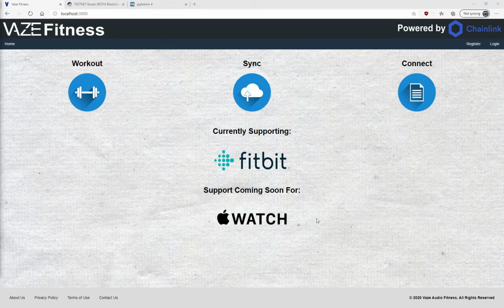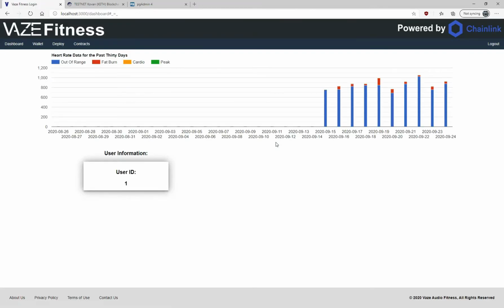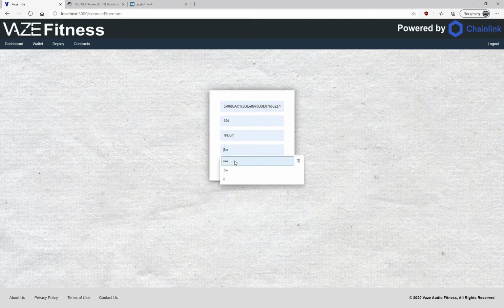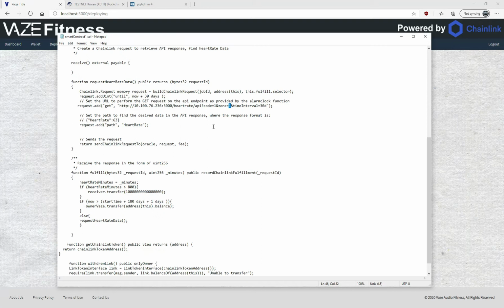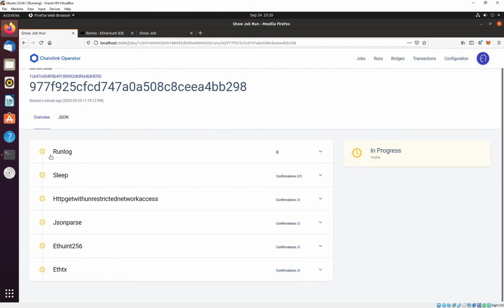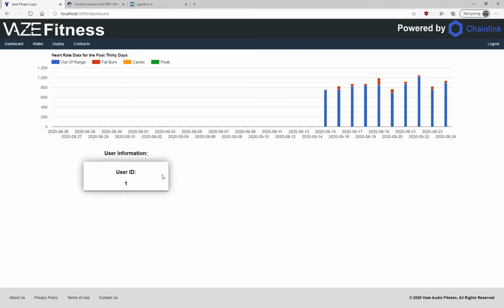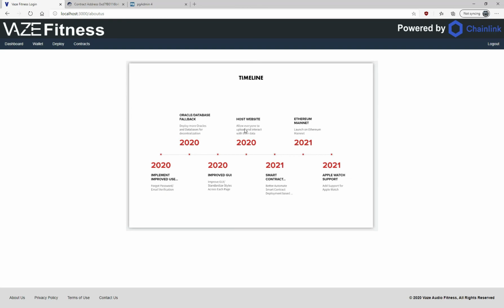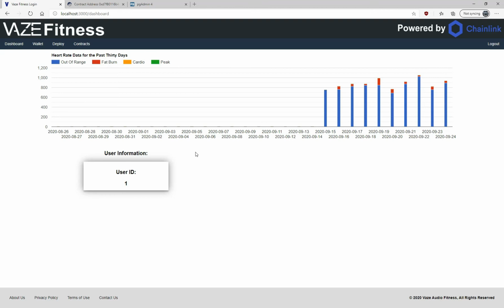Vaze Fitness - Integrating Personal Heart Rate Data Onto the Blockchain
With Vaze Fitness, users can use their own personal heart rate data for customized defi applications or create your own if you have no knowledge of soldidity.

Chainlink Hackathon Submission